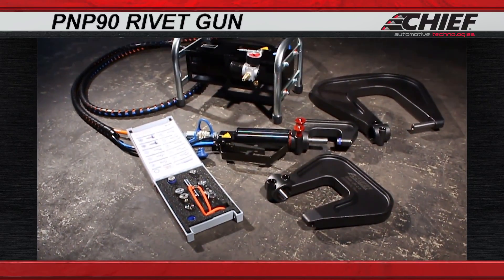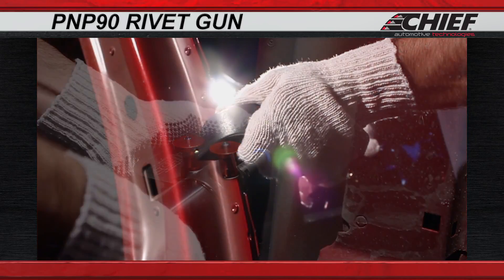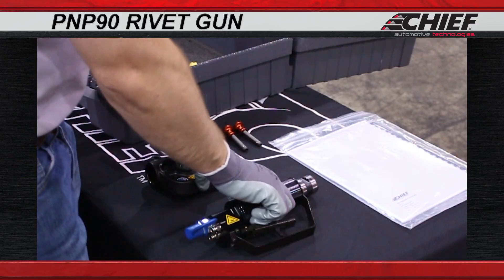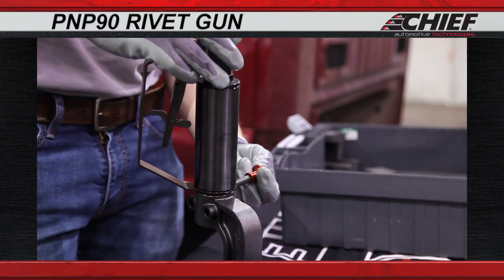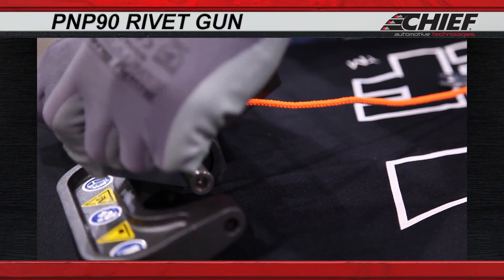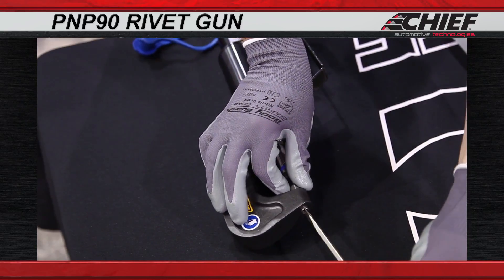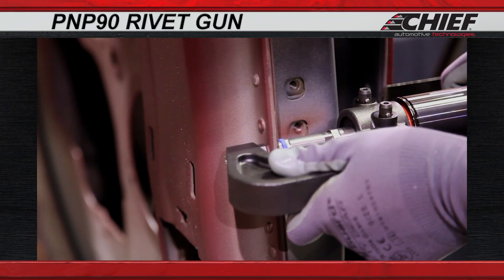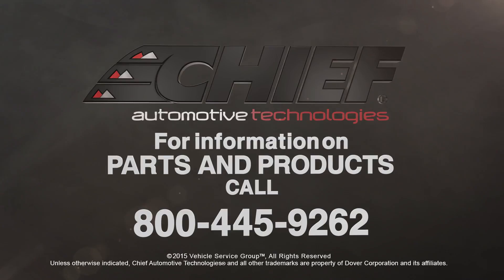Chief Rivet Gun demo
Chief's Rivet Gun is a pneumatic-hydraulic system for riveting, punching, and pressing our self-piercing rivets. The rivet gun is lightweight, highly efficient, and easy to use.